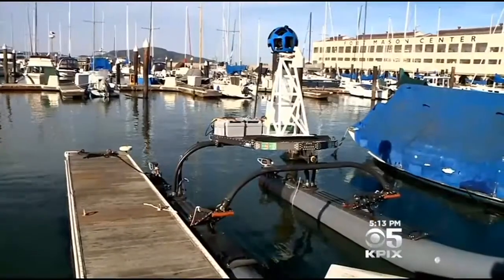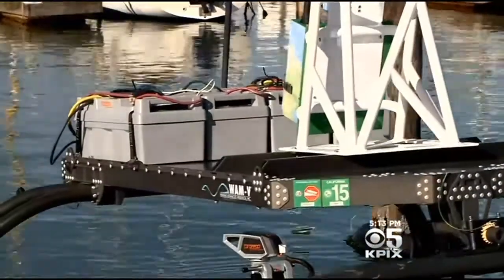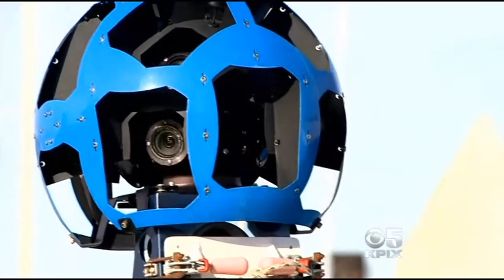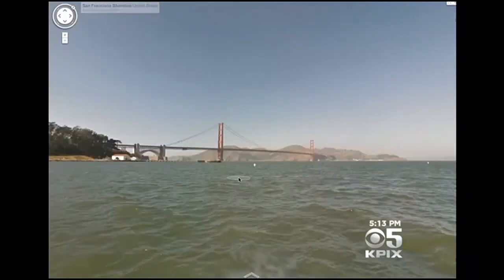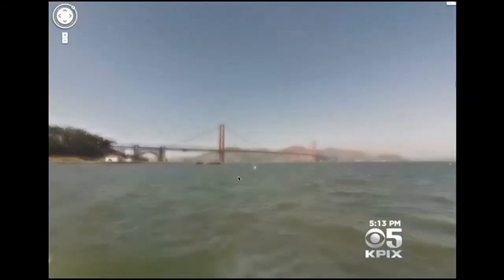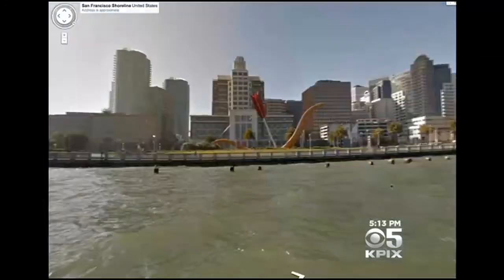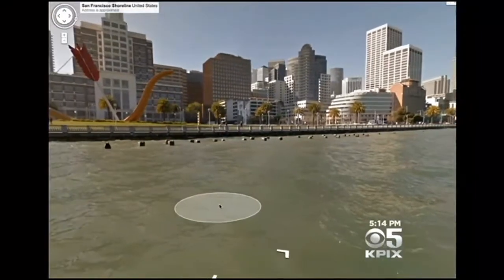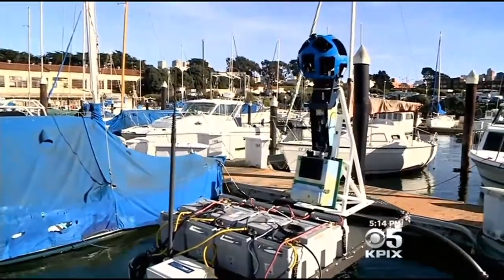Google Street View Extends Photo Mapping Into San Francisco Bay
Google Street View is going offshore -- photographing and mapping the San Francisco Bay shoreline from a specially-outfitted boat. Maybe it will be rebranded Google Shoreview? Veronica De La Cruz reports. (2/12/15)